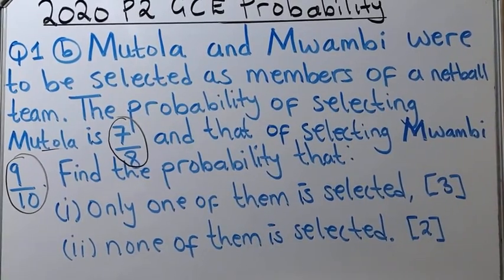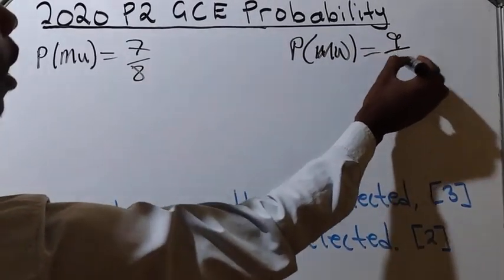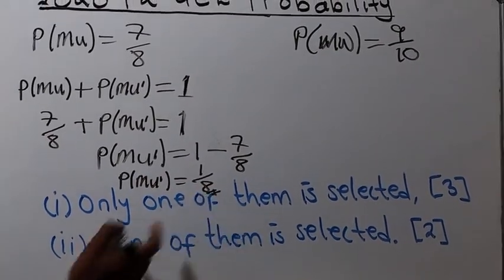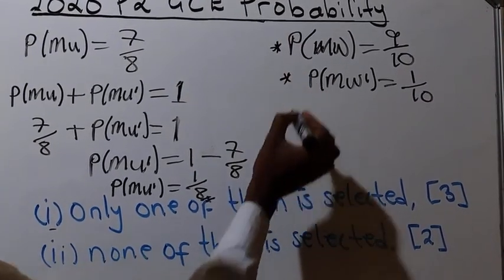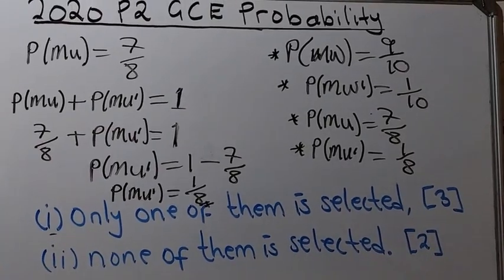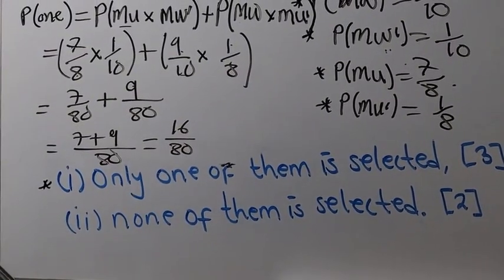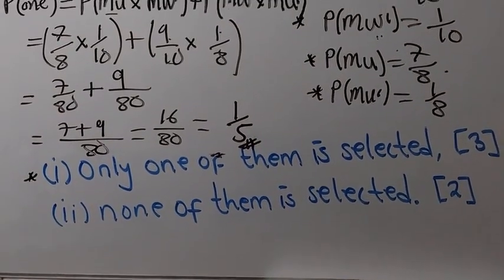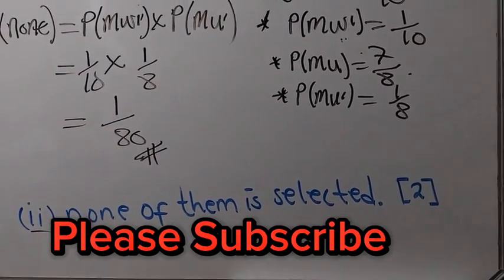MATHEMATICS PAPER 1 2020 GCE -ECZ (PROBABILITY QUESTION FULLY ANSWERED)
mathematics Paper1#2020#GCE#Probability#Question#fully#answered-ECZ